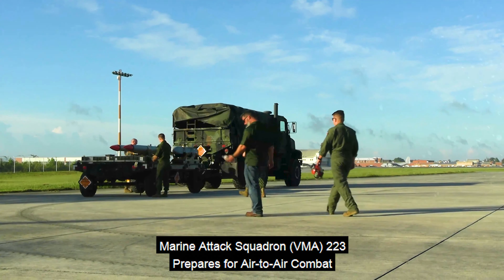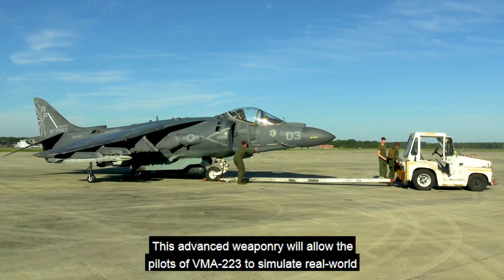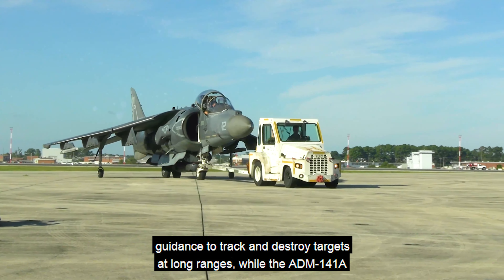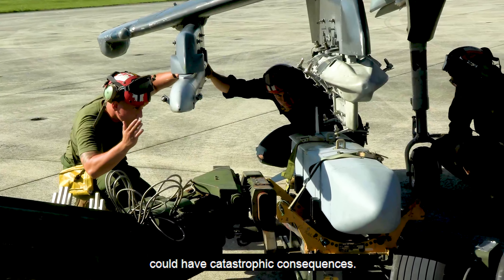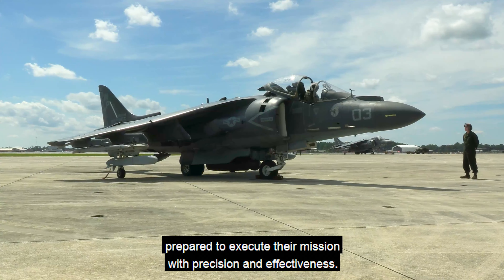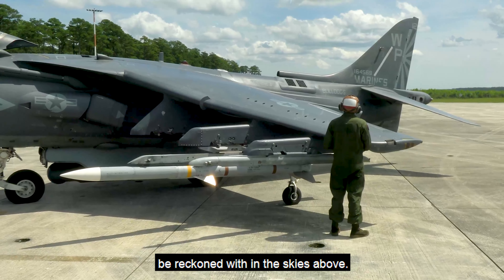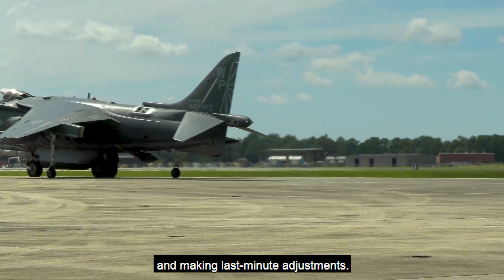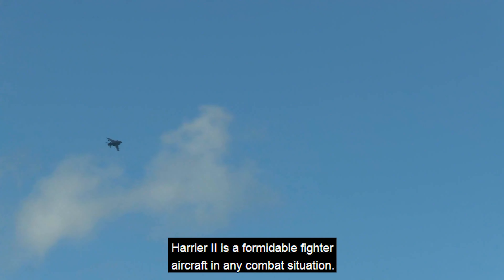Insider Look: Marines Give a Close-Up of Loading Missiles onto AV-8B Harrier II Jets!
It's impressive to see the level of preparation and skill that the Marines of VMA-223 possess in their mission to defend the skies and protect the nation. The loading and arming of advanced weaponry onto the Harrier II jets is a meticulous and critical process that requires attention to detail and safety, and the training and honing of skills that the Marines undergo is a testament to their commitment to excellence.

Having a highly trained and skilled air combat unit like VMA-223 is crucial in today's world, where threats can come from many different directions. The ability to operate from small, austere airfields and aircraft carriers with the versatile and agile Harrier II jets makes VMA-223 a force to be reckoned with in the skies above.

It's clear that the Marines of VMA-223 take great pride in their mission and stand ready to answer the call to defend the nation. Their dedication and commitment to excellence are a testament to the strength and resilience of the United States Marine Corps.